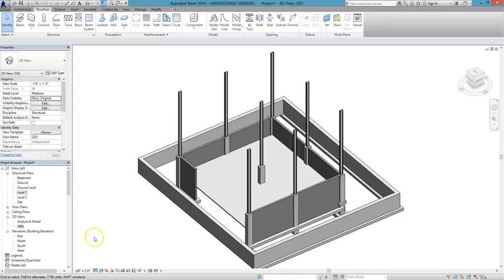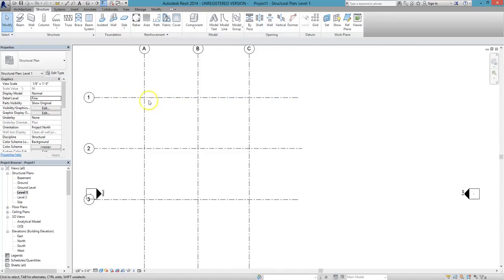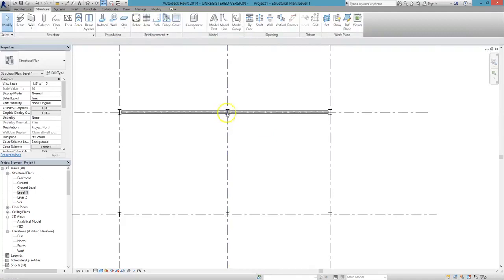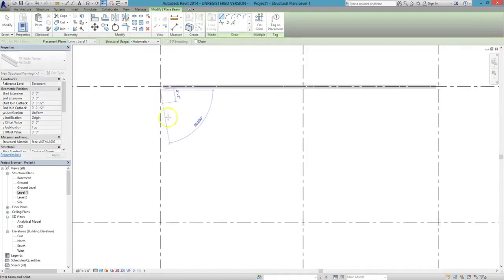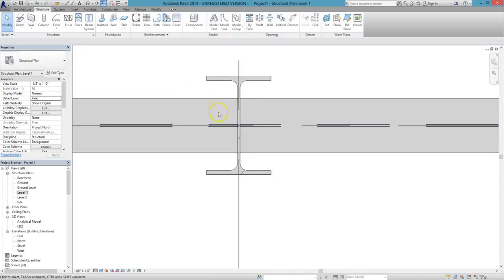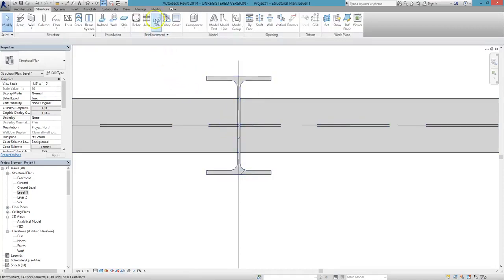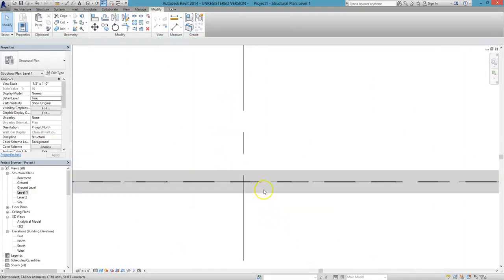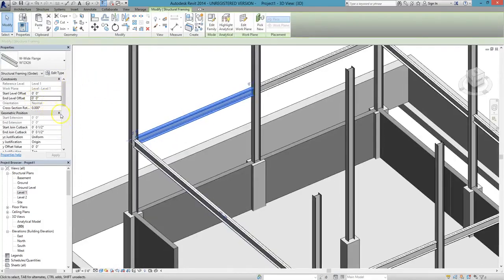Revit Lesson 24 - Adding Perimeter Beams